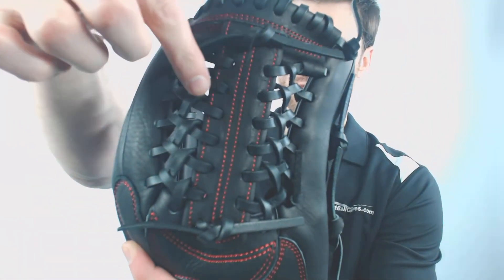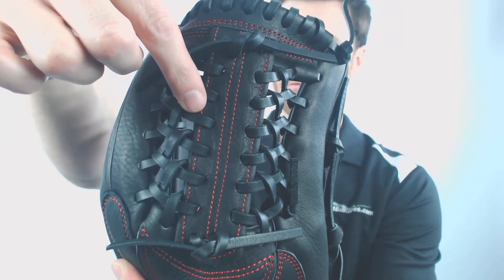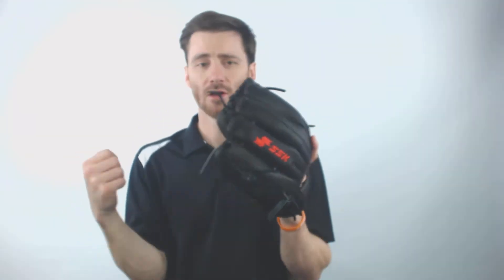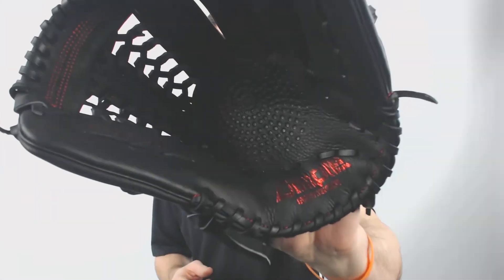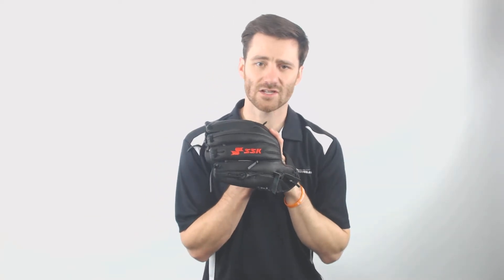Review: SSK Red Line 11.75" Dimple Baseball Glove (S19R1175)